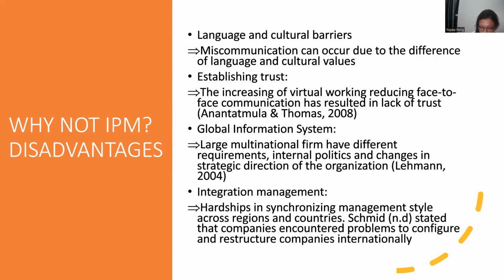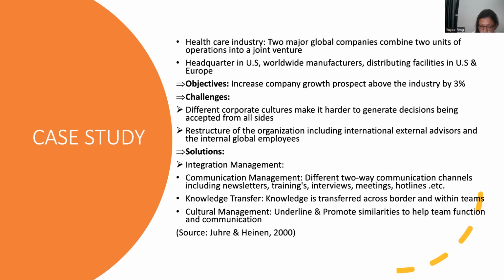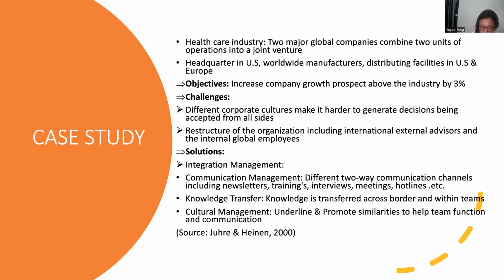Yuyao IPM video